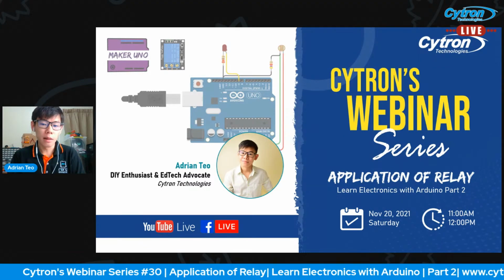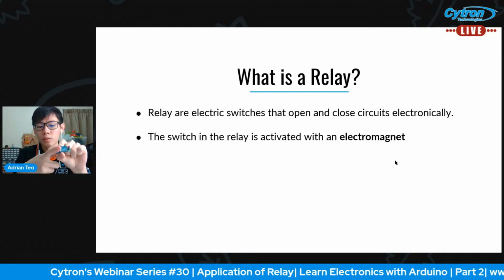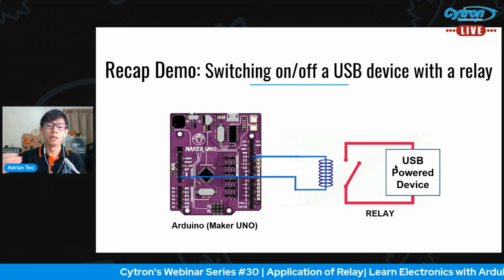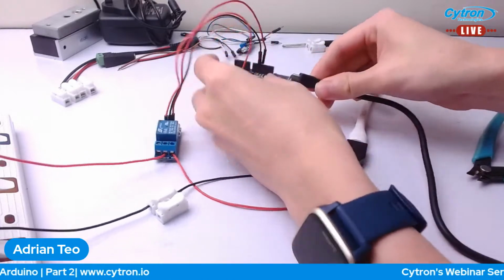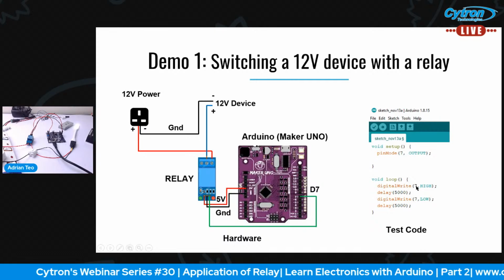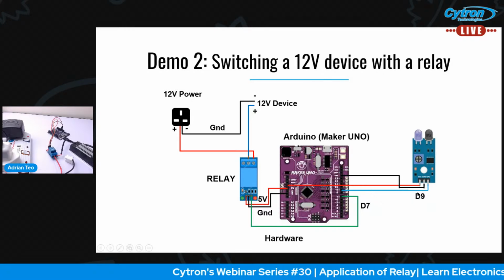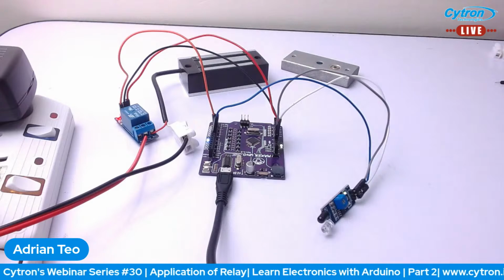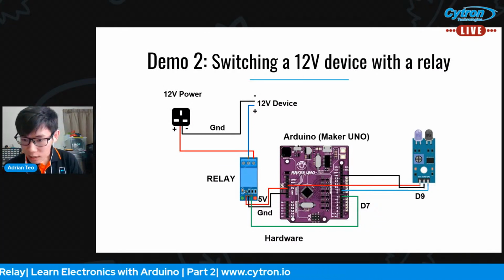Application of Relay | Learn Electronics with Arduino | Part 2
In our previous session, we took a closer look at the internal of a relay and went through the basic principle of a relay. Basically, relays are used for isolating a low voltage circuit from a high voltage circuit.

So, in this session, we will continue to explore more applications using relays while controlling them through Arduino and an IR sensor. 😎

📅 20 November 2021 (Saturday)
🕰 11.00 AM - 12.00 PM (GMT+8)
🗣️ Language: English
📌 E-certificate will be provided to participants

Audience:
Teachers, students, and all curious individual

All students are welcome to join our Junior Makers Telegram Group